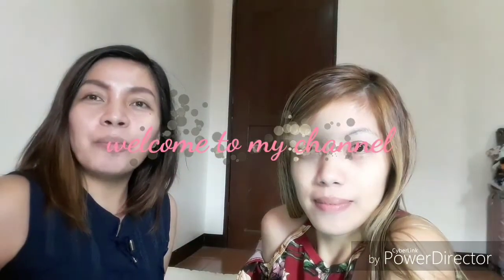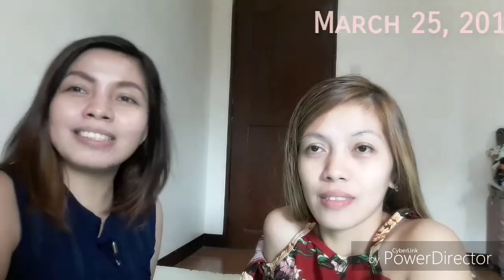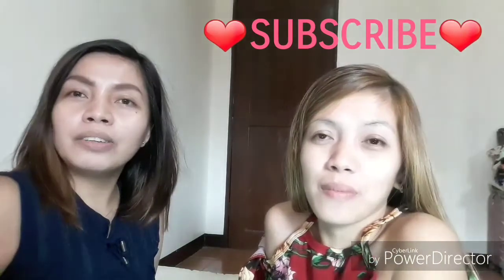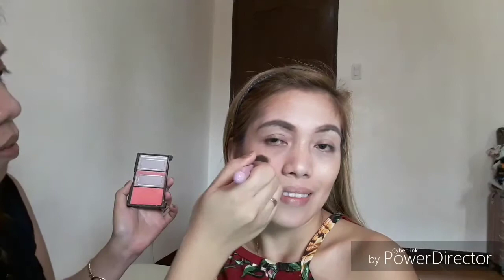My sister Make up makeover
Make up make over